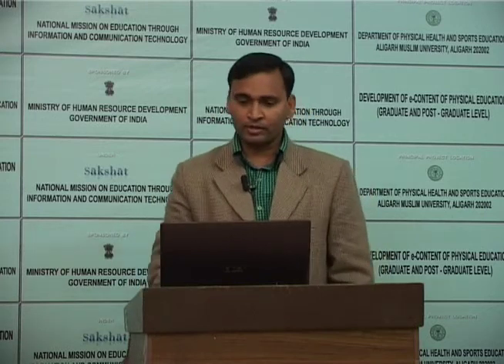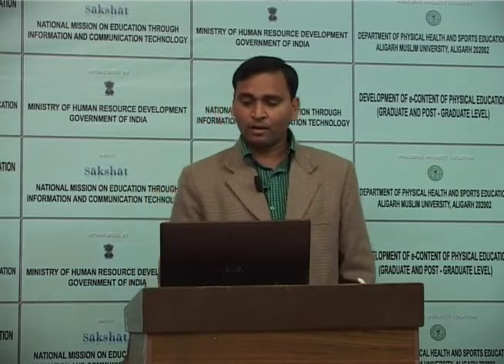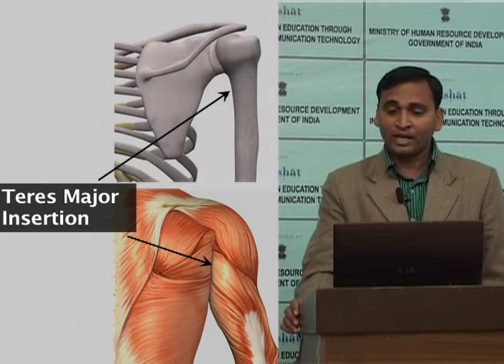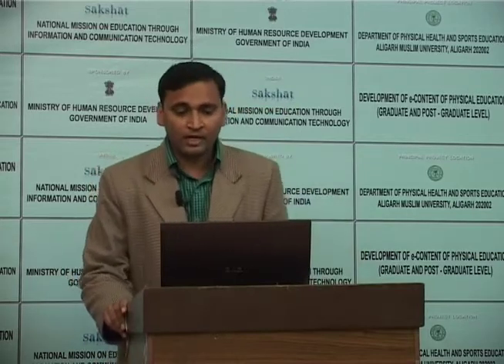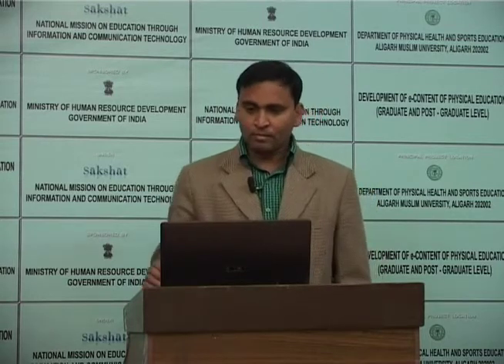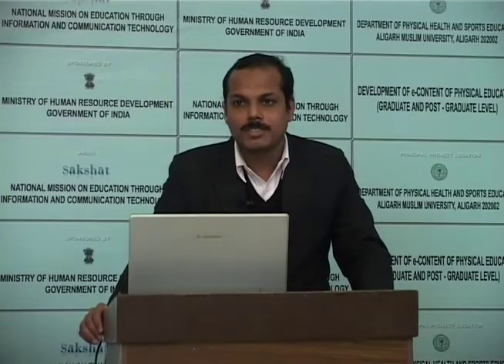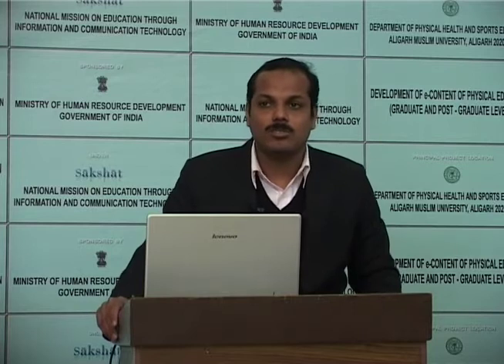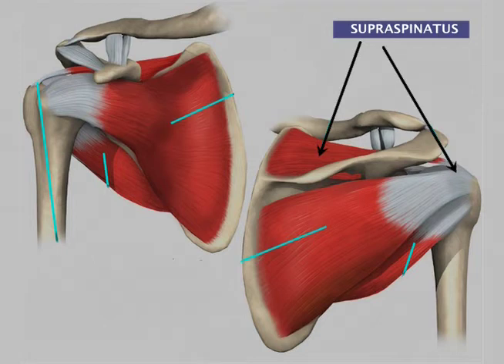06 Muscle of Upper extremity Dr Sohrab & Dr Shibli 1 07hr